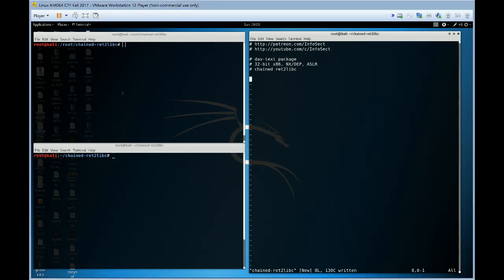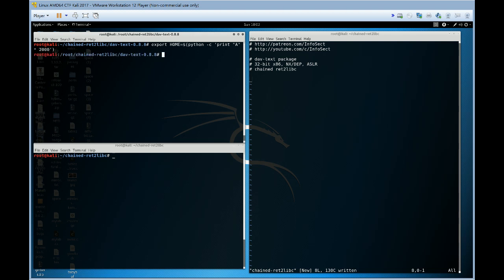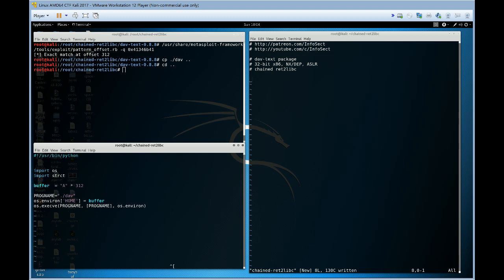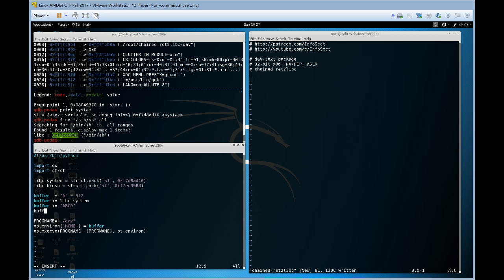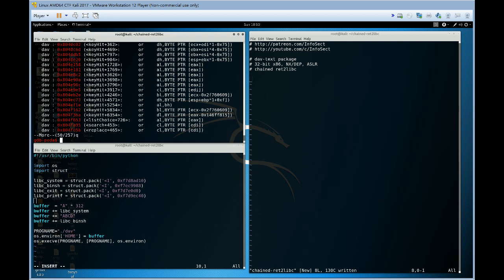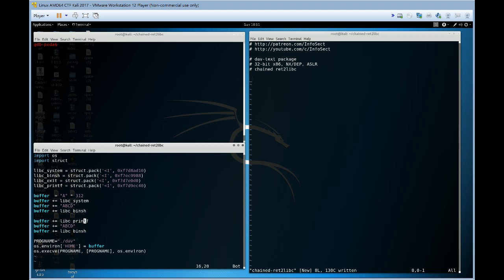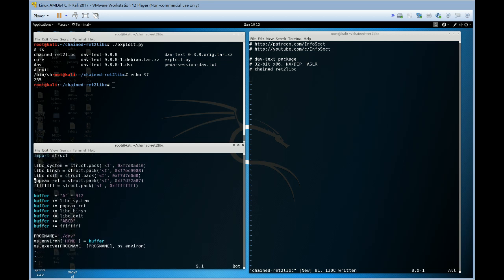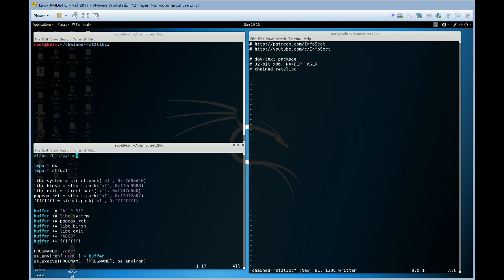Exploit Development - Chained ret2libc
Chained ret2libc - 32-bit x86, NX/DEP, ASLR